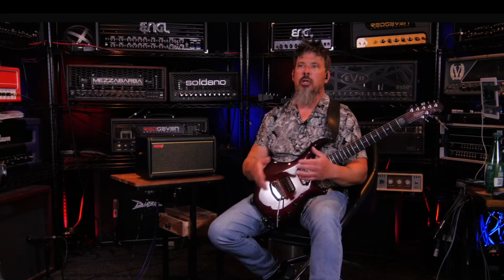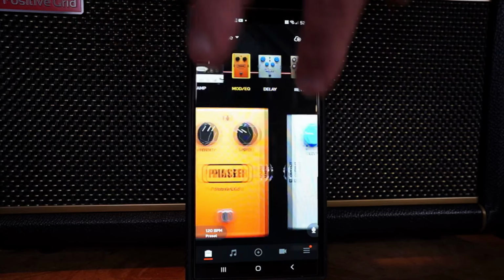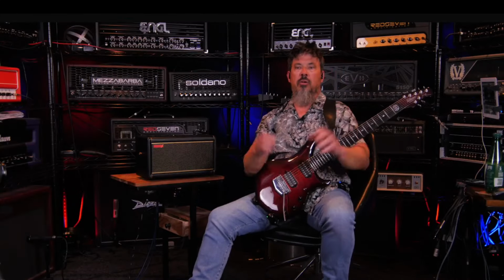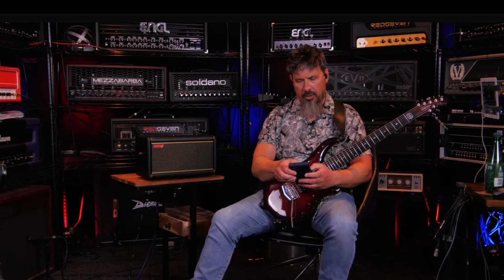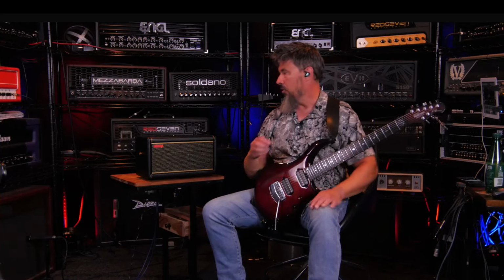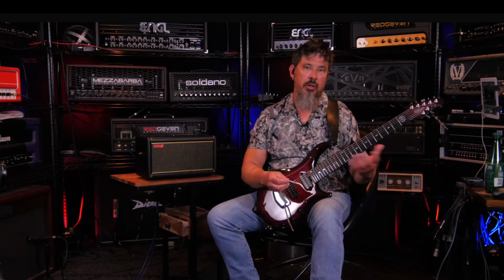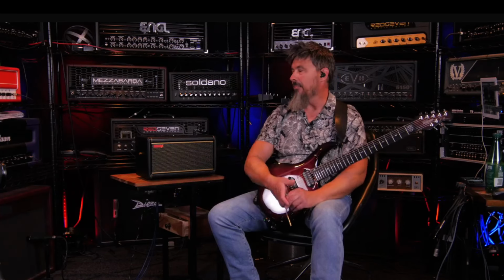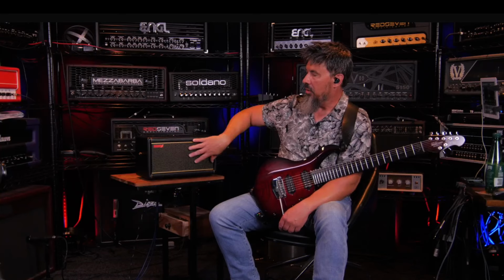Spark 2 By Positive Grid - First Impressions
A quick, first impressions of the Positive Grid Spark 2 Amp - The best practice amp ever built.

PLEASE HELP ME OUT BY USING THESE LINKS -